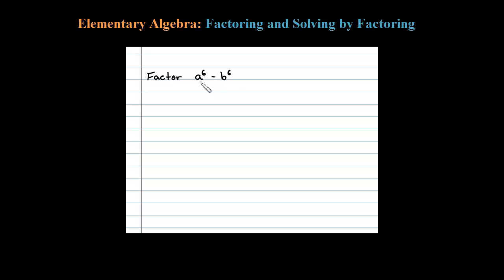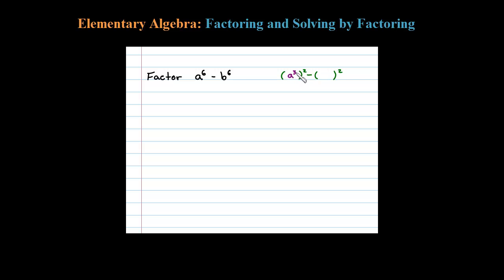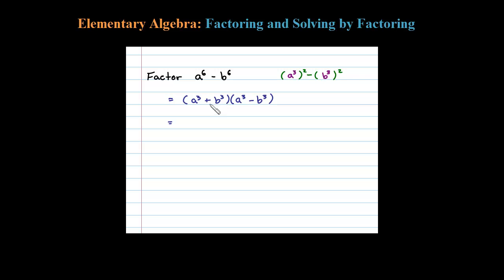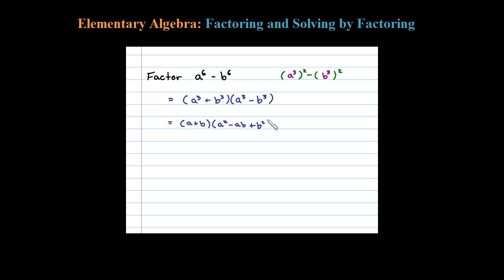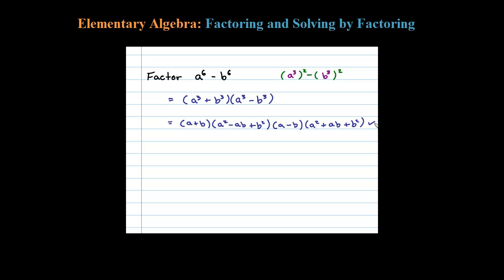How to Factor a^6 - b^6 Difference of Squares then Sum and Difference of Cubes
Factor this as a difference of squares first and then factor the resulting factors using the sum and difference of cubes formulas. How to factor special binomials.

   6.1 Introduction to Factoring
   6.2 Factoring Trinomials
   6.3 Factoring Trinomials ax^2 + bx + c
   6.4 Factoring Binomials
   6.5 General Guidelines for Factoring Polynomials
   6.6 Solving Equations by Factoring
   6.7 Applications involving Quadratic Equations
   6.8 Review Exercises and Sample Exam